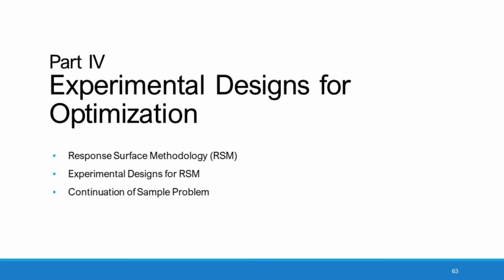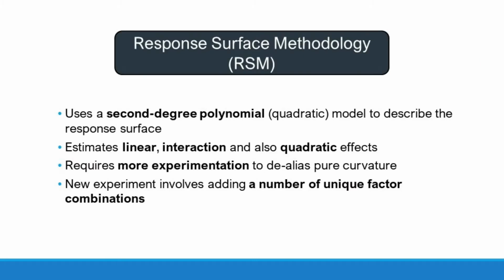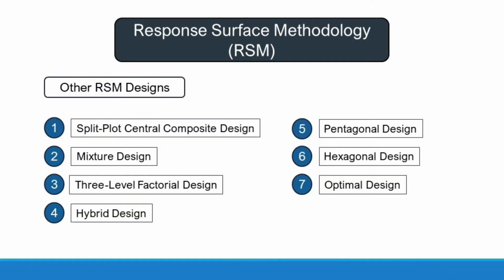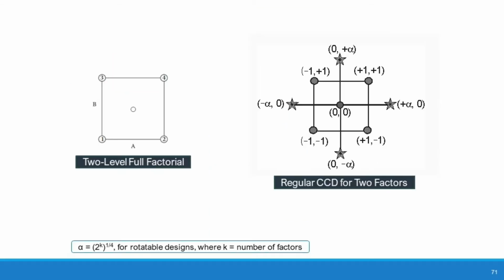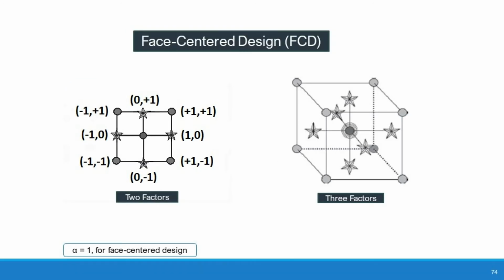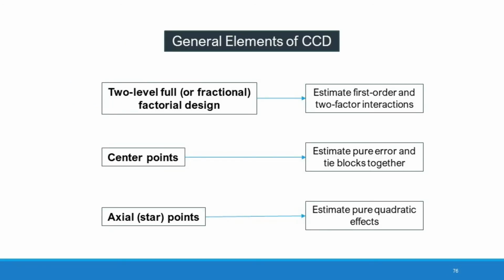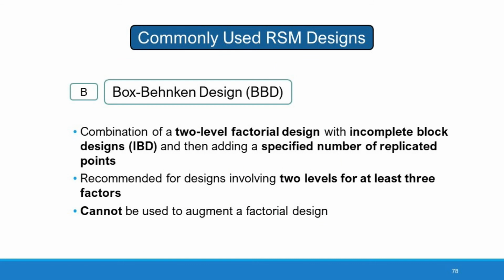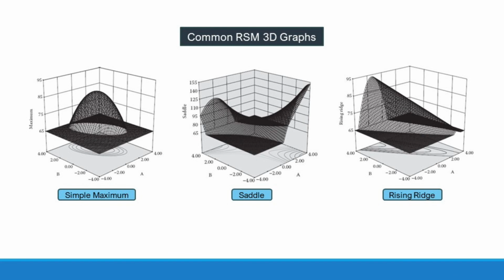Design of Experiments for Chemical Engineers - Part 4a